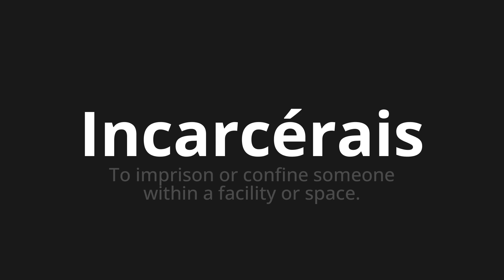How to pronounce Incarcérais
Master the Pronunciation of 'Incarcérais Which means incarcerais' - which means : To prrison or confine someone with the facility or space. 📝 with @BaguettePronunciation 🎓🗣️ - [Your Guide to French]

Learn to pronounce 'Incarcérais' perfectly in French with our easy and engaging tutorial by @BaguettePronunciation! 📖📽️ In this comprehensive video, we provide you with native speaker examples 🗣️👂 and phonetic breakdowns 🎵 to ensure you get the pronunciation just right.

How to say Imprisoned in French